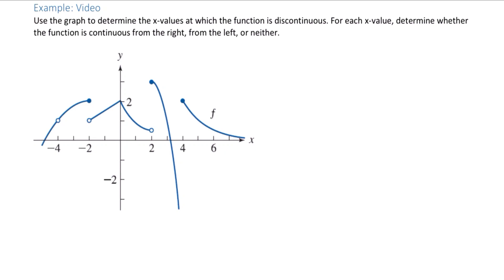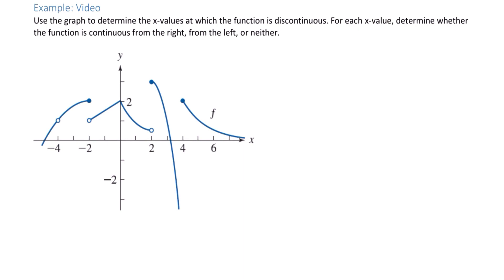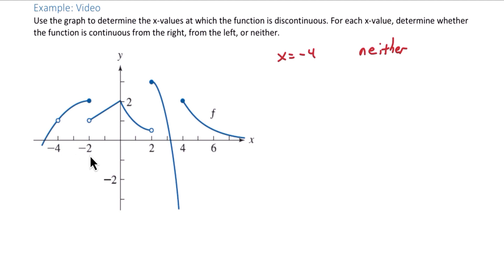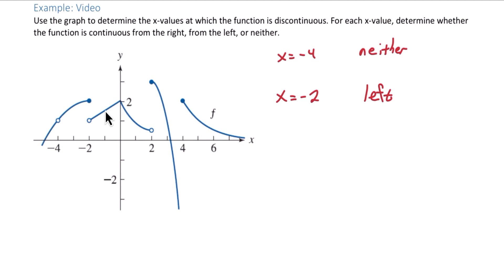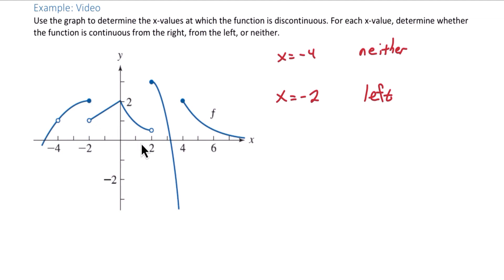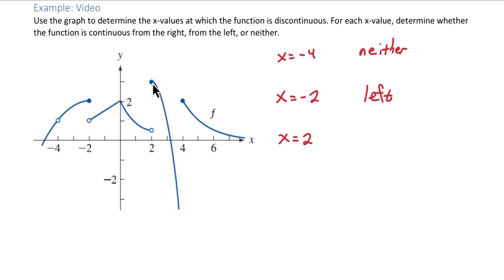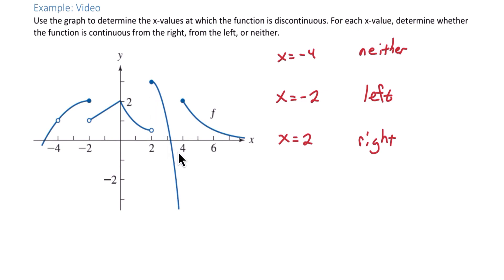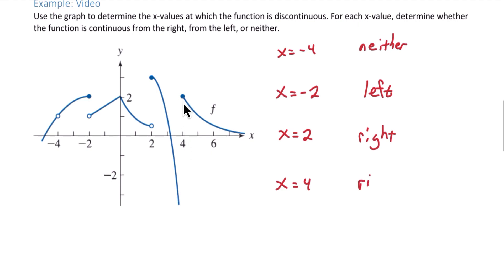Discontinuity from a Graph